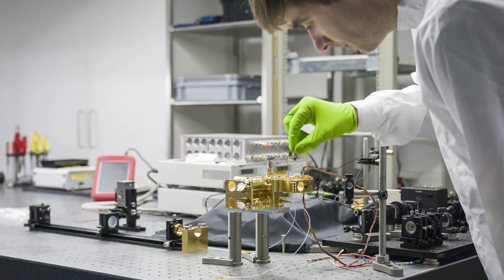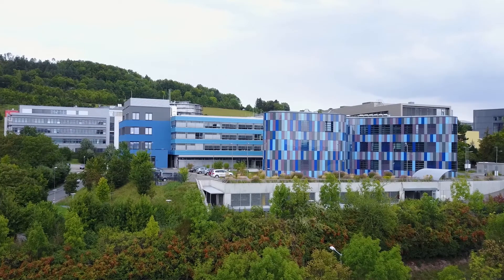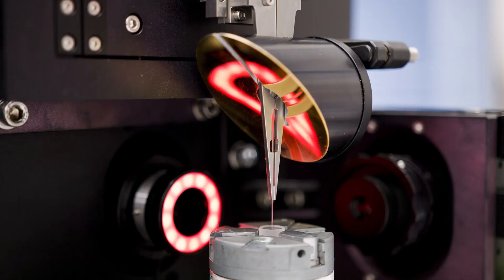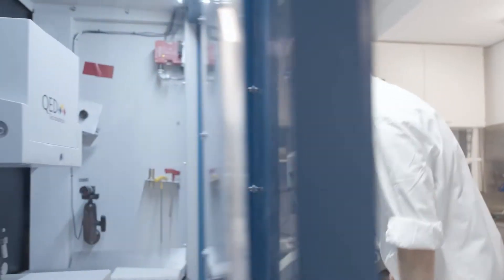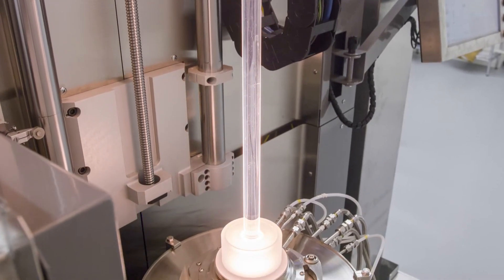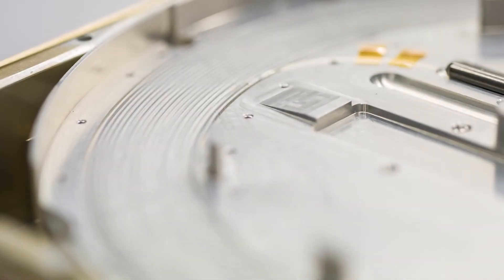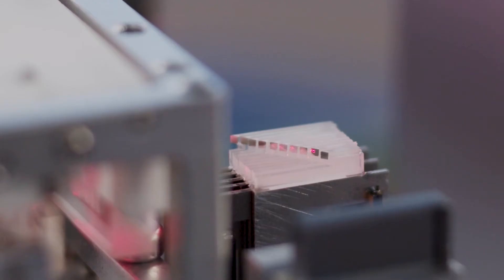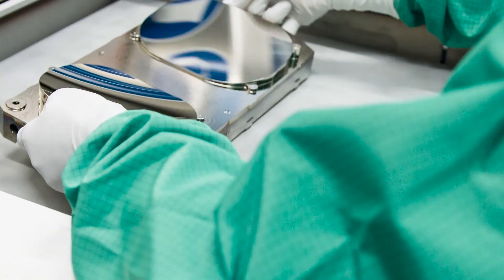Optics and photonics at Fraunhofer IOF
A brief introduction to the Fraunhofer Institute for Applied Optics and Precision Engineering IOF. From array projectors in the automotive sector to real-time scanners in production to quantum technologies for microscopy and secure communication - get an insight into our activities in the field of optics and photonics.